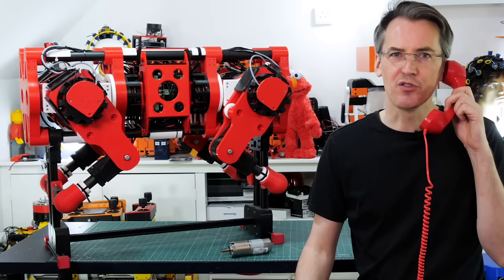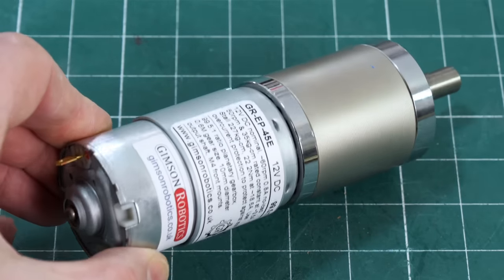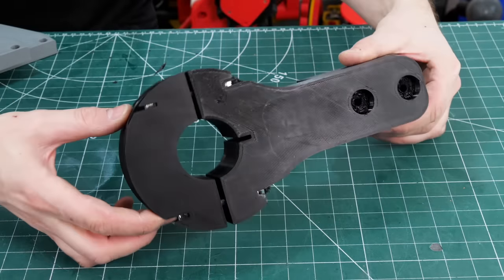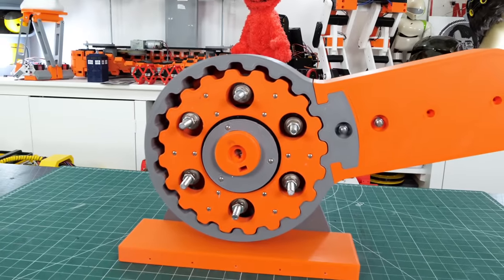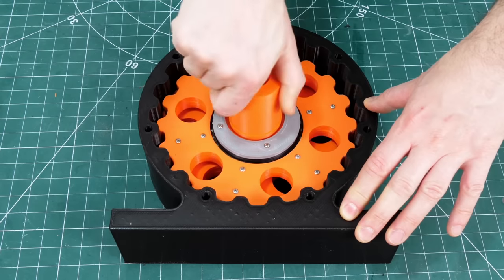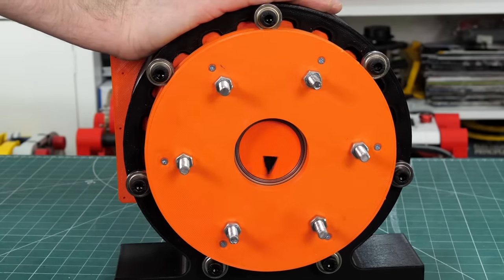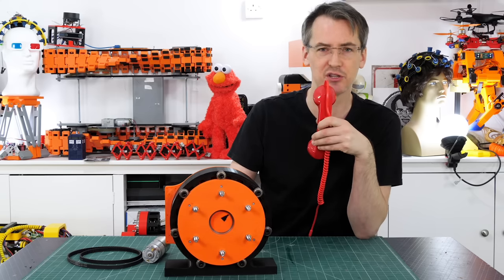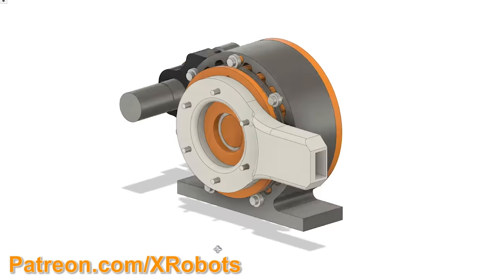120Nm 3D Printed Cycloidal Drive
Do you remember when I built openDog version 3 and I designed cycloidal drives – there’s 12 of them in that machine and it’s still going strong. The motors are brushless motors controlled by ODrives and I‘ve got some more projects coming up this year using the new ODrive S1 servo kit which you’ll see in the next few months.

I want to build some much bigger machines though, which will probably move much slower, and I also want to make the designs accessible.

In this video I’m going to design a Cycloidal Drive using a DC brushed motor which already has a gear head on it, and if it goes well I’ll be using it to build some much bigger machines later in the year.

- use code XROBOTS at the cart screen.

HARDWARE/SOFTWARE